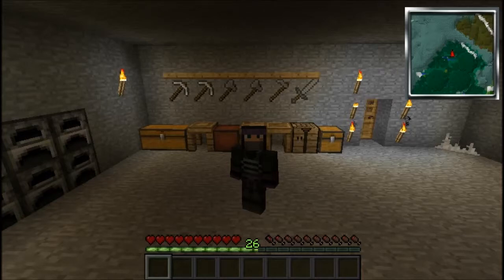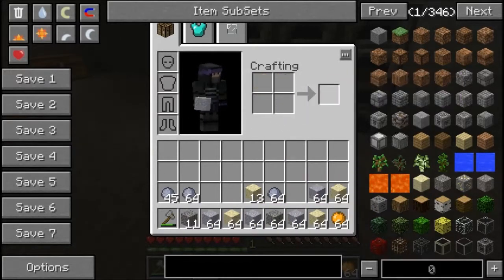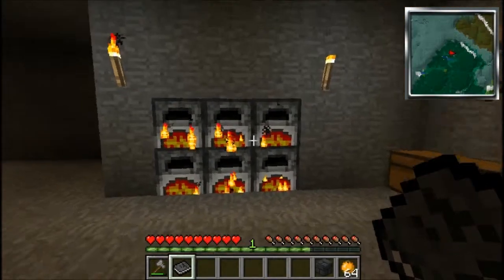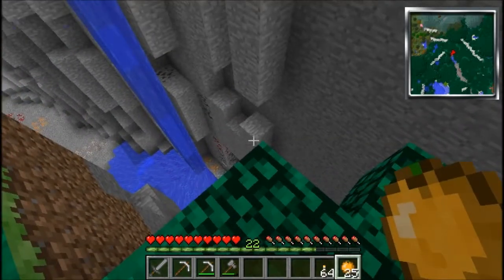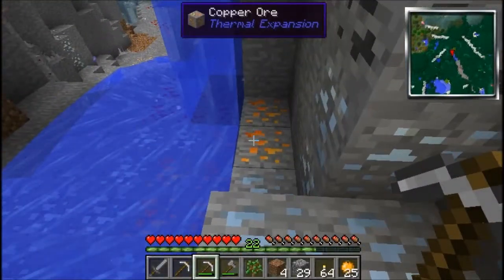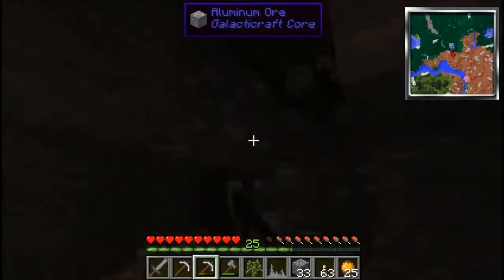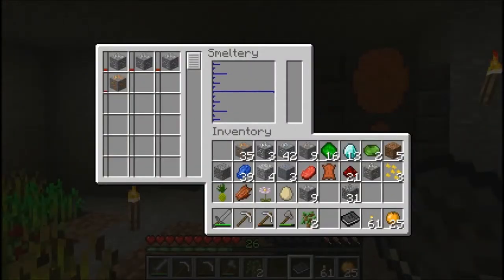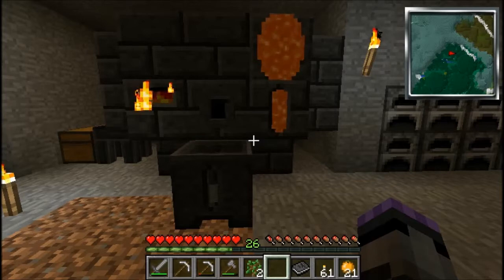[B-Team Lets Play] Episode 02 - Making the smeltery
A Lets Play series based on a B-Team server.

Today we build the smeltery and make our first cast.